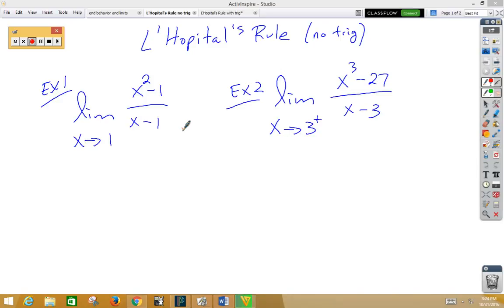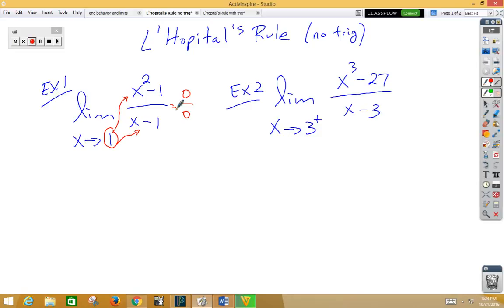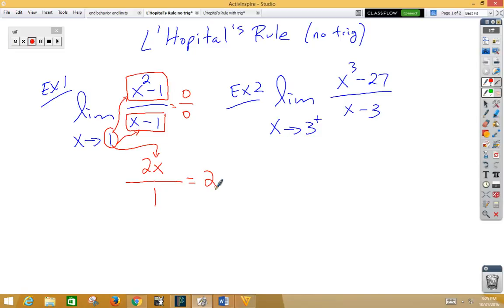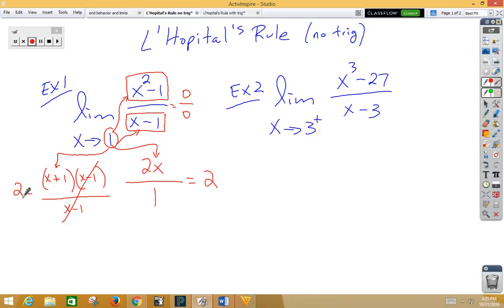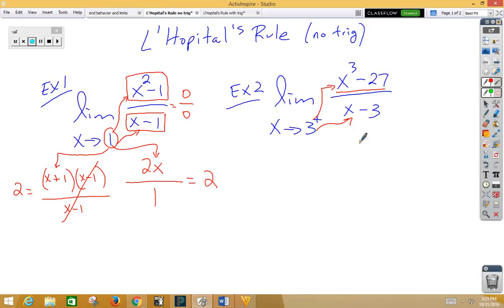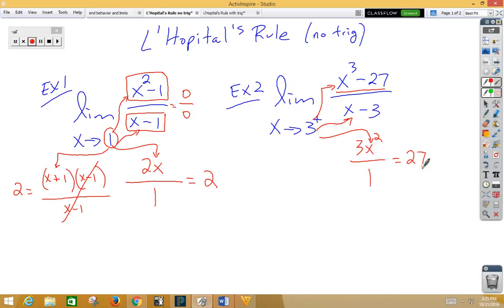L'Hopital's Rule no trig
Limits with L'Hopital